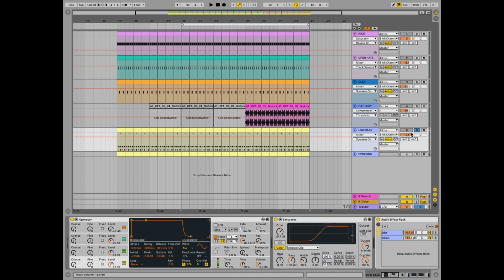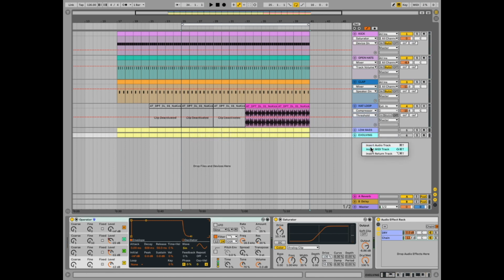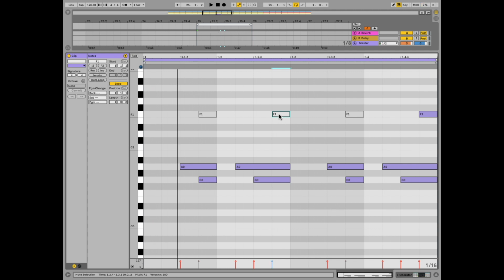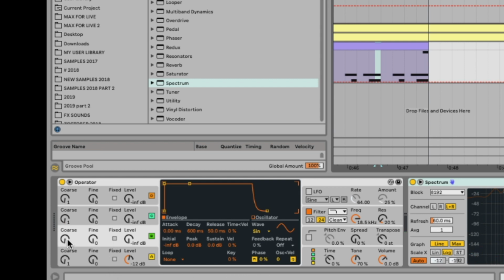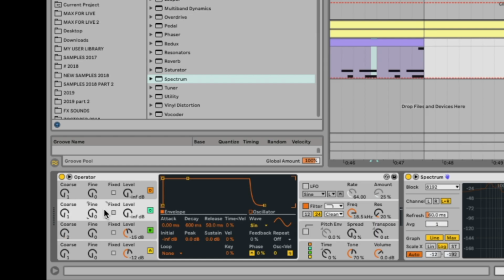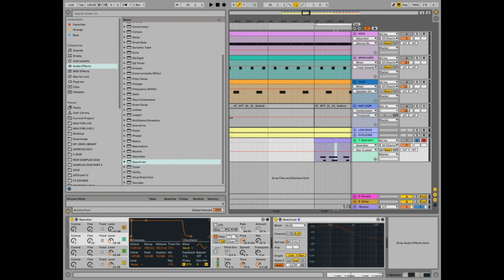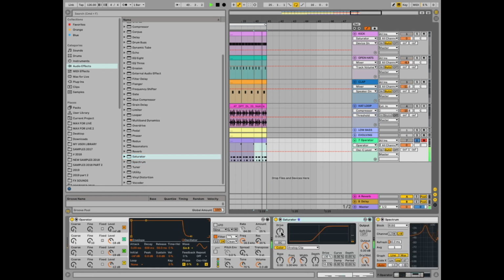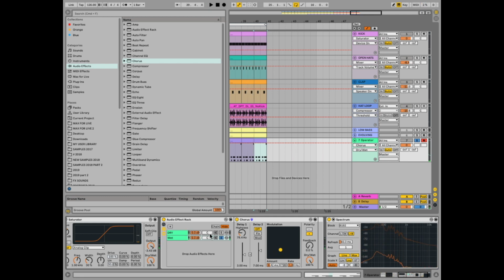Making FM Techno Bass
This video is about how to make the FM bass sound using Operator in Ableton.
Simple  technique that can help you make phat bass sound with lot of movement . It can  be used in any genre.